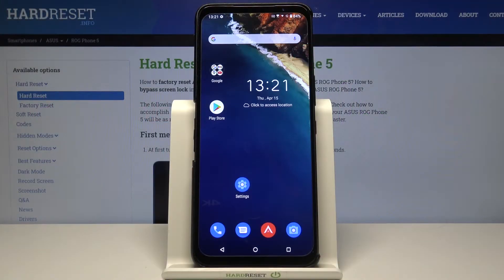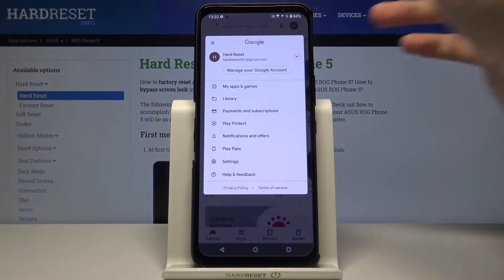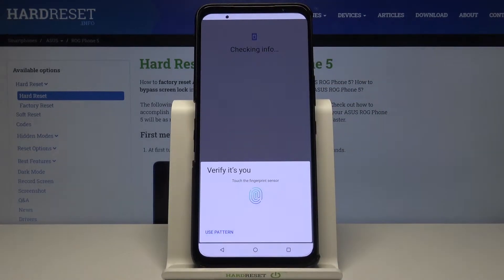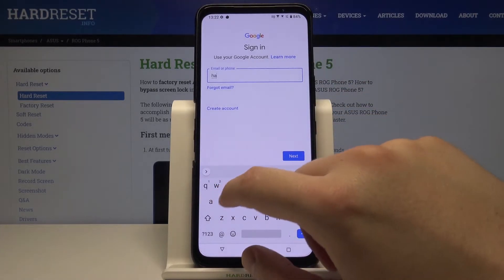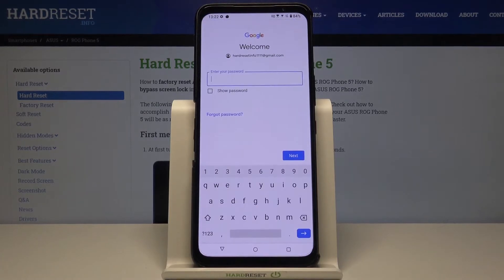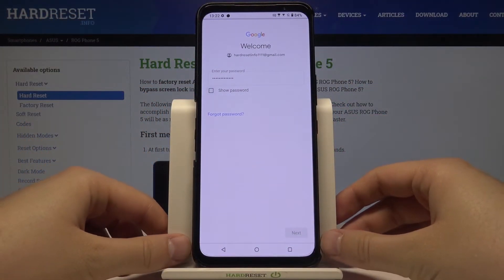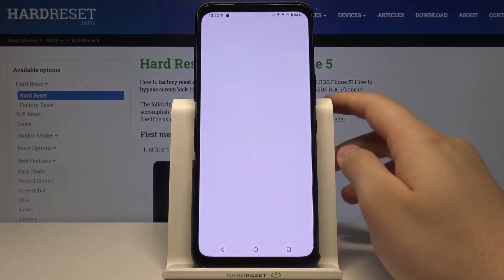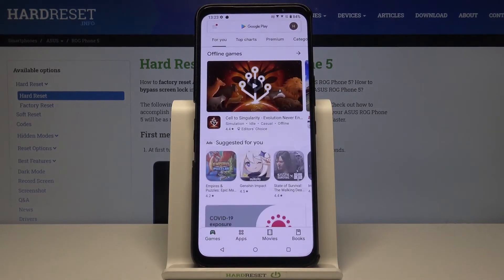How to Add Another Account to Google Play Store on ASUS ROG Phone 5 – Add Play Store Accounts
Find out more about ASUS ROG Phone 5:
Do you know how to use a different account for in-app purchases on Google Play Store? Are you curious about how to associate it with another Google Account on your ASUS ROG Phone 5 device? Check out the instructions to easily add two Play Store accounts to your ASUS ROG Phone 5 device and install applications without any issues.